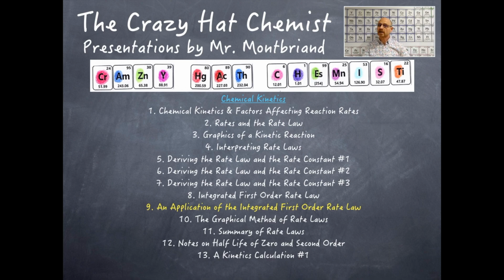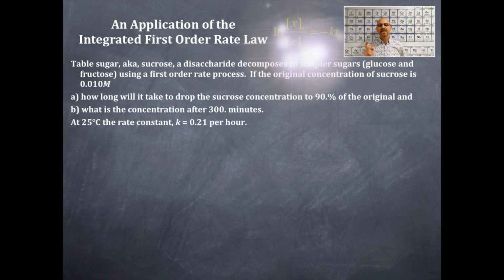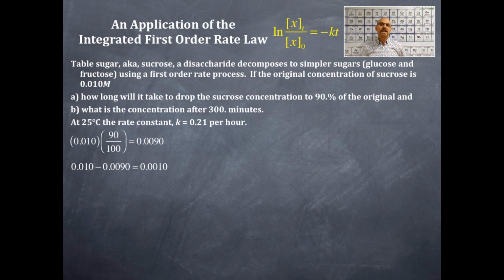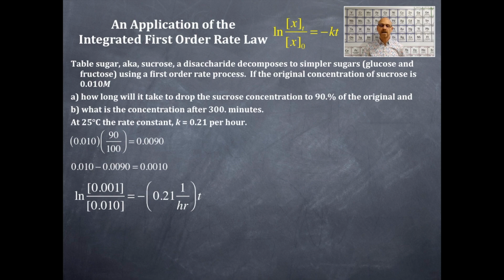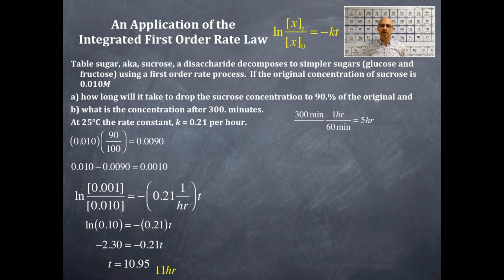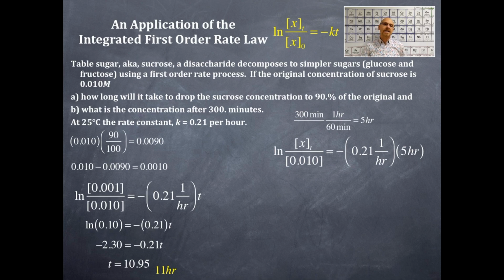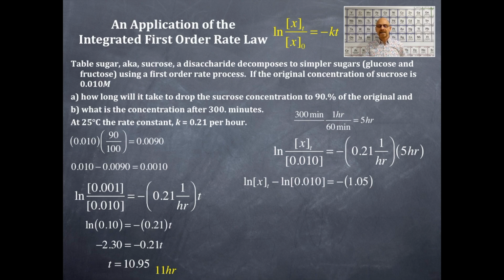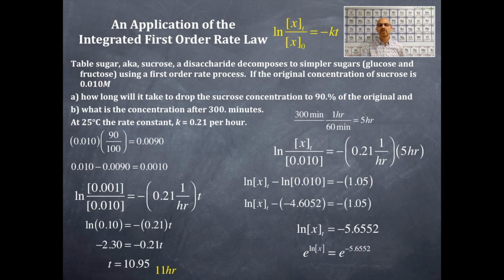Kinetics 9: An Application of the Integrated First Order Rate Law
Two different examples of the use and solution of the integrated first order rate law